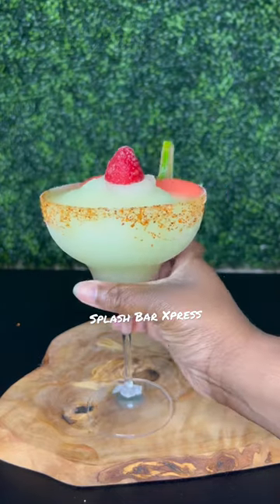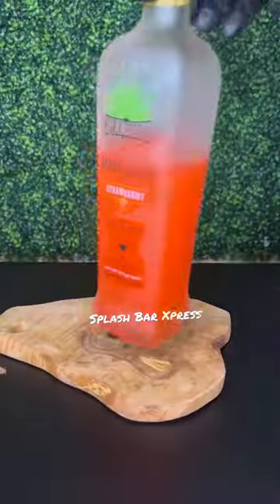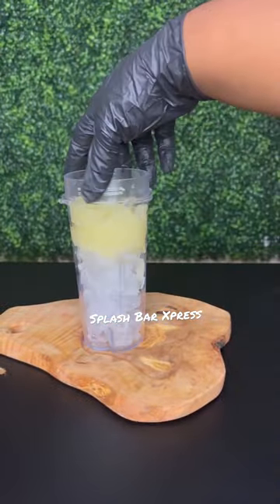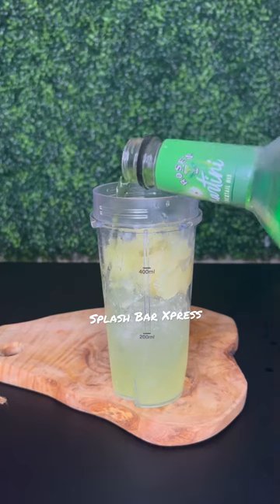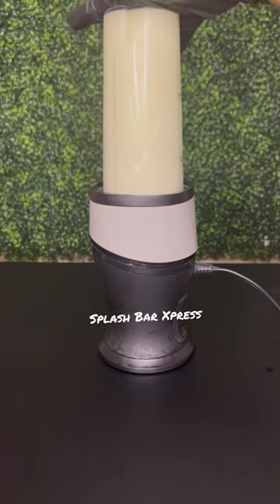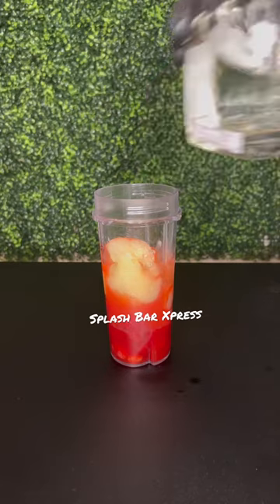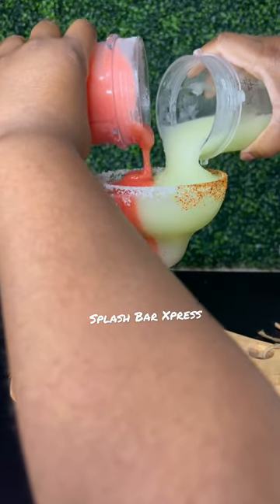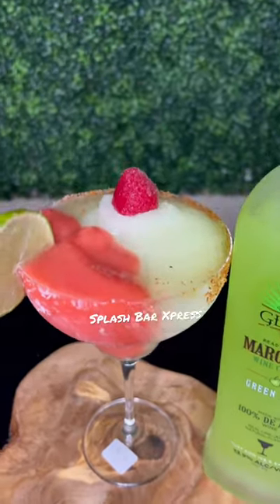Frozen Gloria Margarita